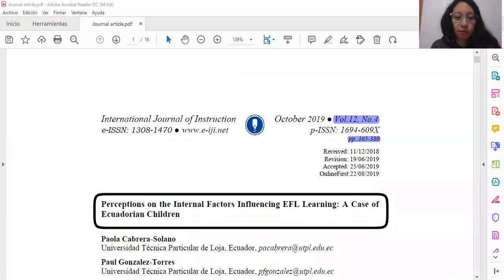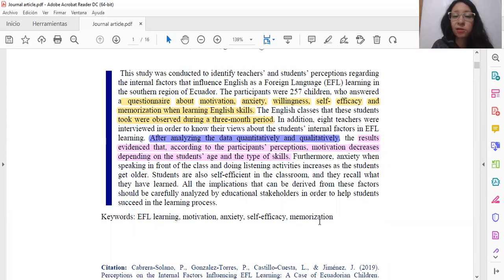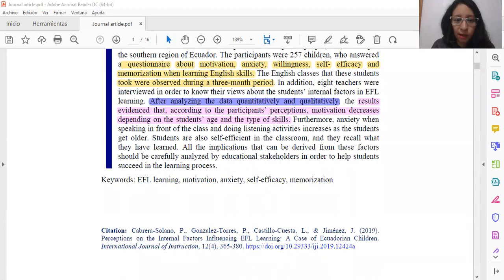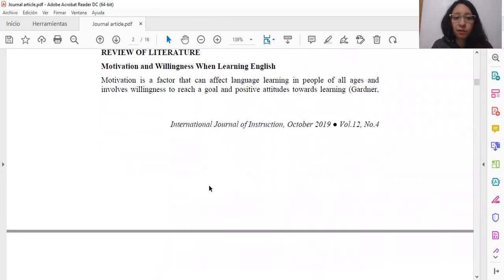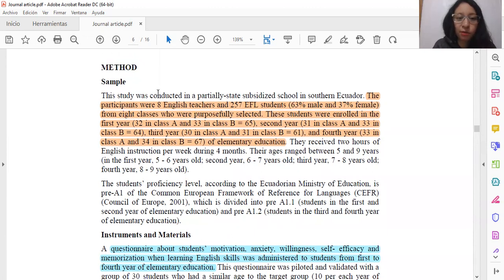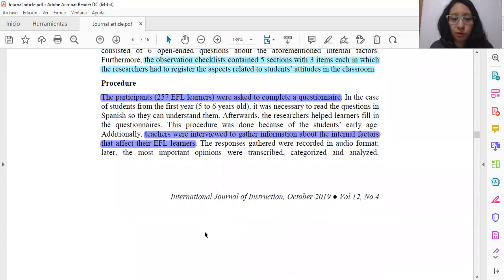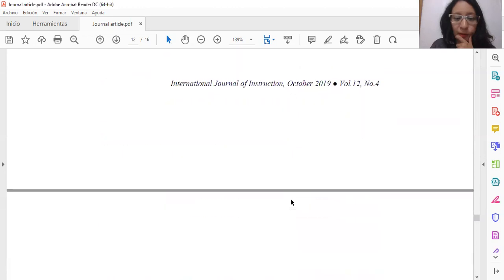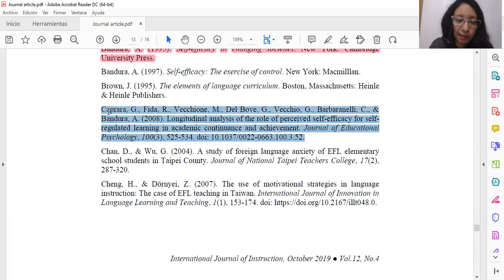Parts of a journal article